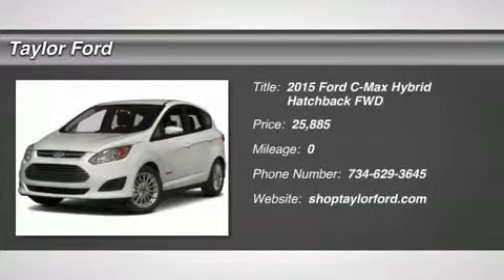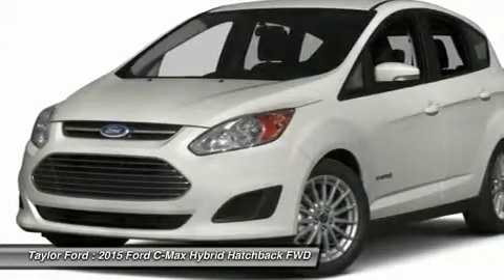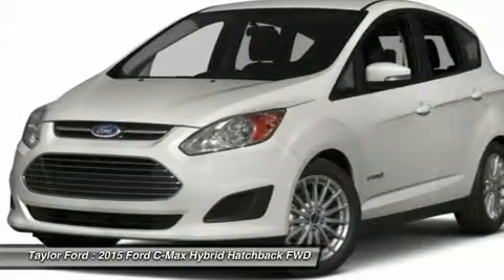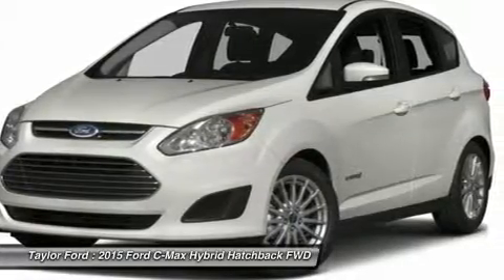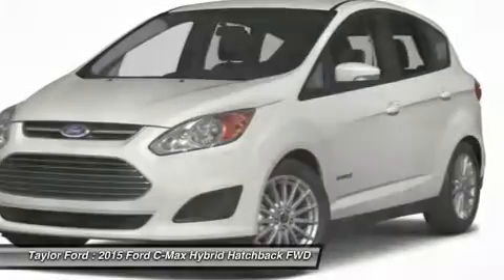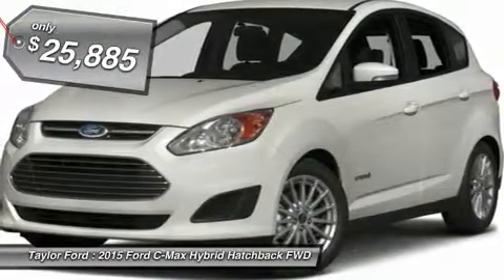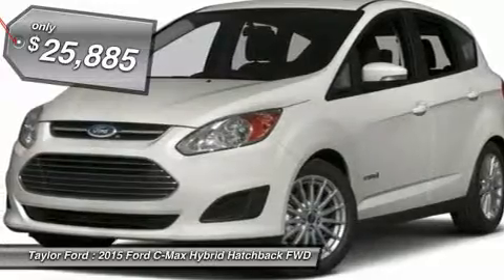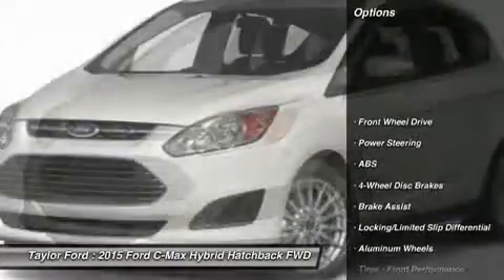2015 FORD C-MAX HYBRID Taylor, MI 102728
2015 FORD C-MAX HYBRID Taylor, MI
Stock# 102728

Taylor Ford
10725 South Telegraph

Happiness comes first with this 2015 Ford C-MAX Hybrid : Enjoy first-rate features like handsfree/bluetooth integration, mp3, keyless entry, digital odometer, and traction control. It comes with a 2 liter 4 Cylinder engine. Traction control eliminates wheel slippage and helps you accelerate under control. This vehicle includes top-line modern features, including bluetooth and digital display. Interested?